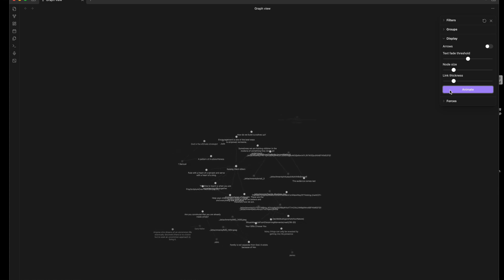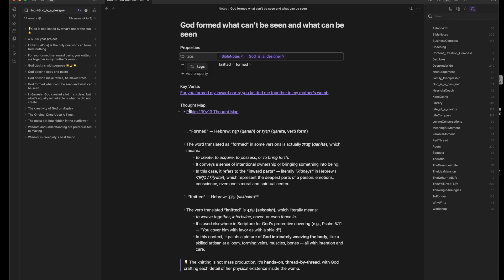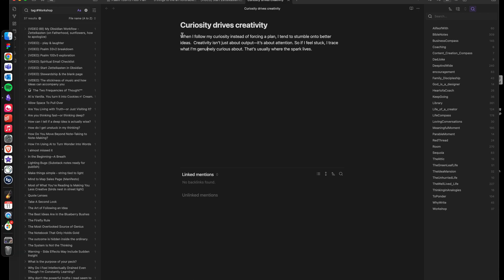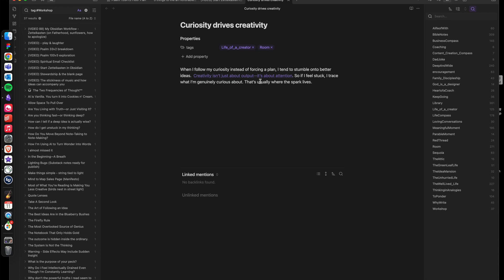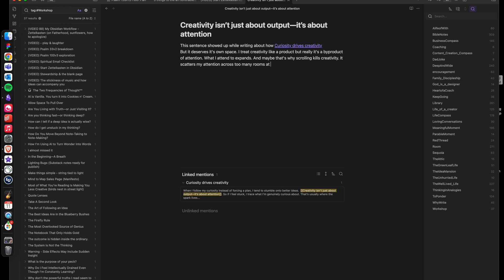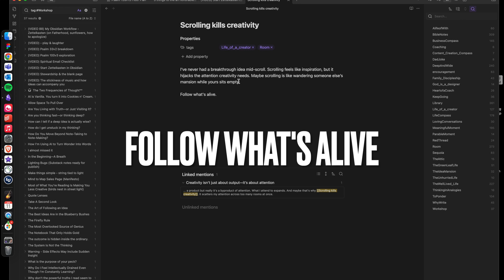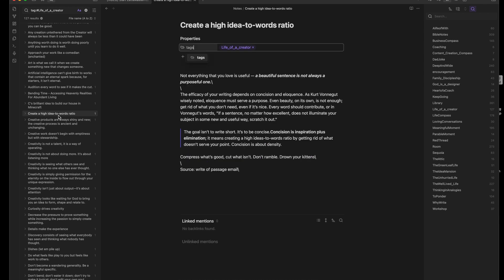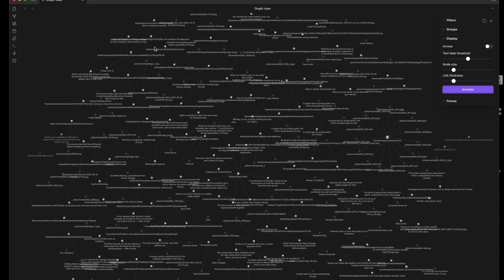Zettelkasten in Obsidian: Start Here & Change the Way You Think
Are you tired of scattered notes, forgotten ideas, and endless chaos in your note-taking system? What if there was a better way — a method that finally sticks, grows with you, and turns your notes into a powerful, living thinking space?

Welcome to the Idea Mansion — the last note-taking method you’ll ever need.

In this video, I’ll show you how to set up a Zettelkasten system in Obsidian using the Idea Mansion metaphor. You’ll learn how to build rooms for your ideas, create connections that spark creativity, and transform simple notes into a rich, organized system that fuels your thinking and sharing.

Whether you’re a beginner or looking to level up your personal knowledge management, this fresh approach will change how you think about notes — forever.

What you’ll discover:
How to capture ideas quickly and never lose a spark

Turning notes into living rooms of thought and creativity

Using Obsidian’s powerful tools with a visual, flexible workflow

Why the Idea Mansion method helps you avoid “note chaos”

The mindset shift that turns note-taking into note-making

Ready to build your own Idea Mansion?